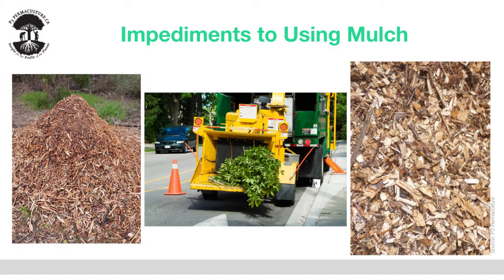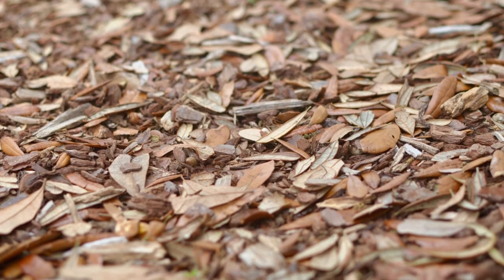Impediments to Using Mulch